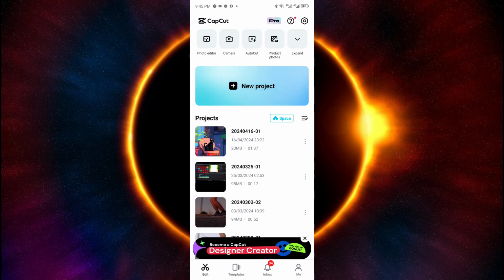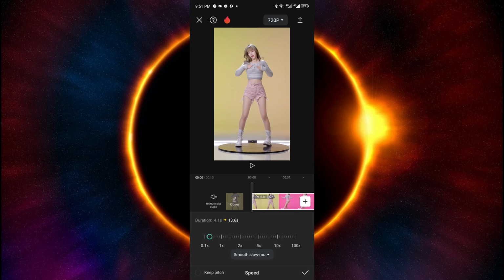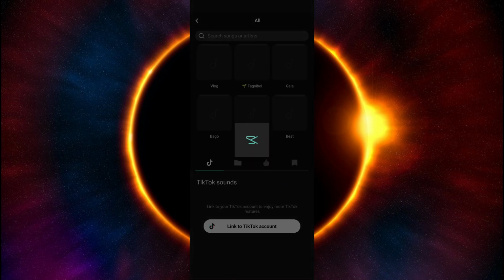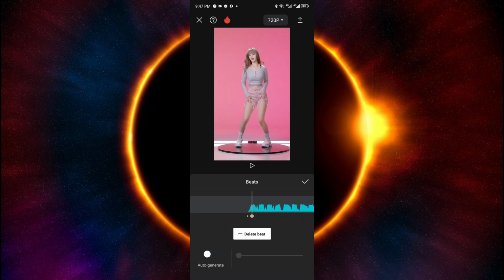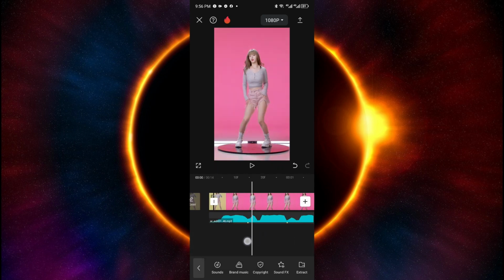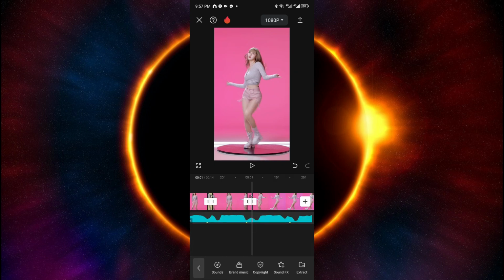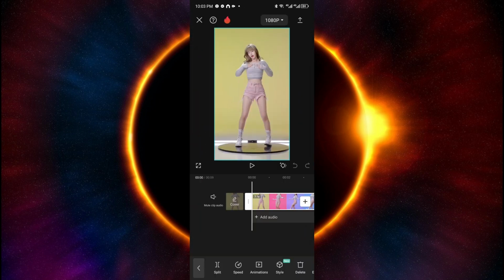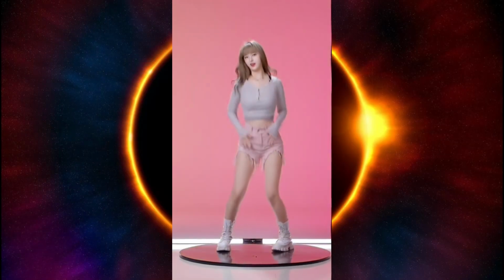How To Apply Velocity Effect In CapCut (Basic Tutorial)